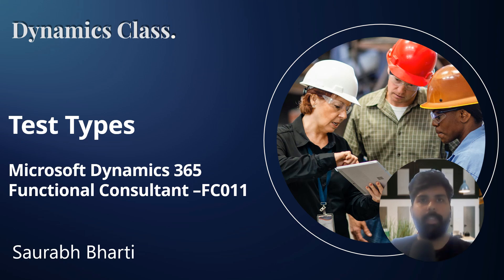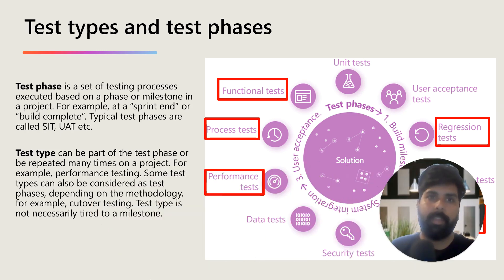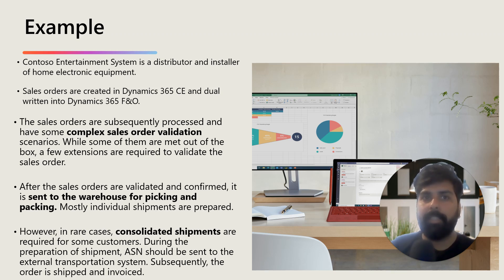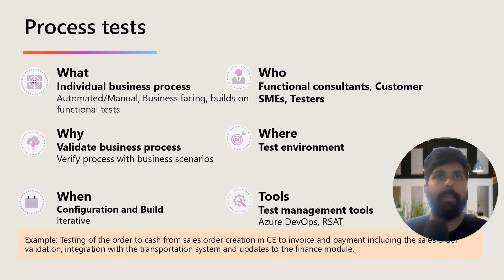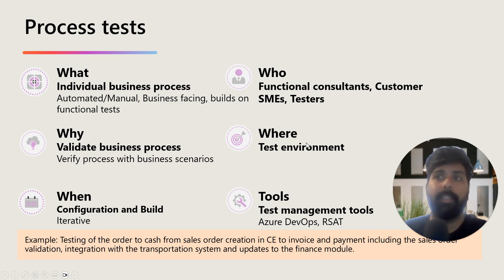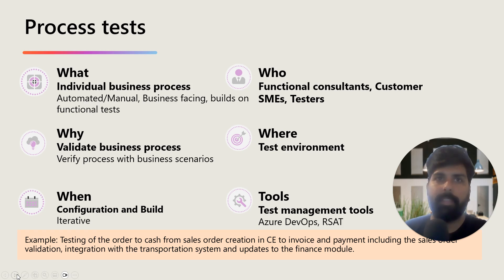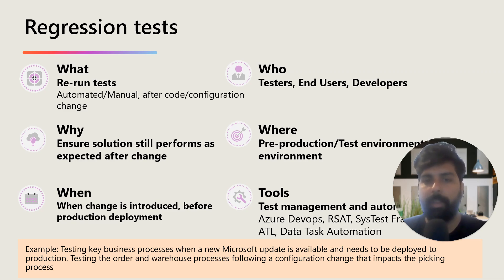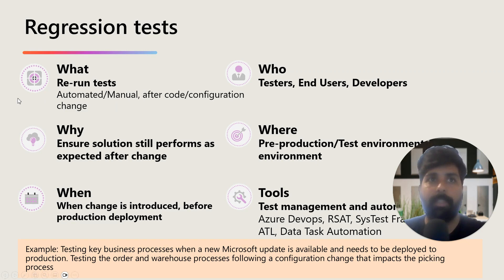Part-11: [Testing]Test types: Learning Path to Become Functional Consultant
Welcome to the next video on “Learning Path to Become Functional consultant” series.
In the last video, we talked about the key components for testing strategy. Now in this video we will further break down to understand different test types using one example.
As functional consultant we are responsible for following test types during the implementation cycle:
1. Functional test
2. Process test
3. End to end test
4. Performance test
In this video, we try to find answers for What (What are we testing), Why (Why are we testing), Where (Where are we testing ) and When (Which phase of the project we are testing).